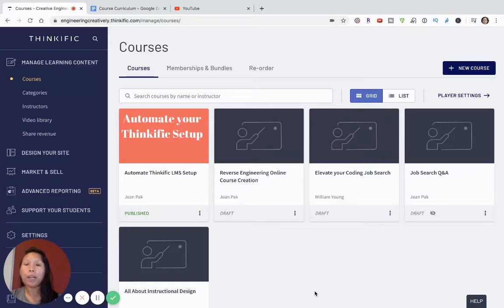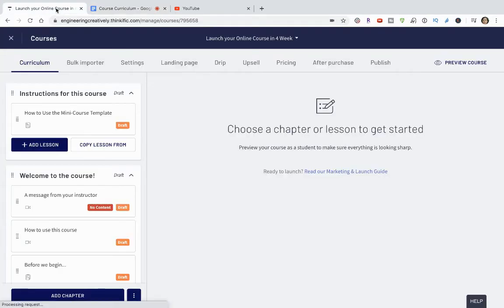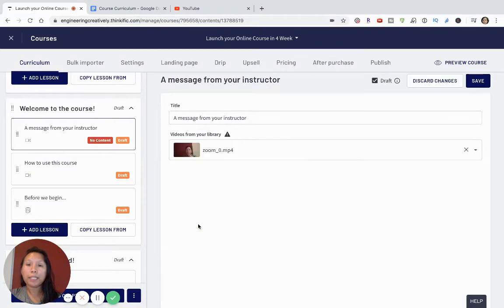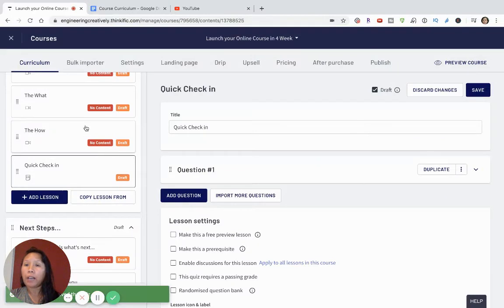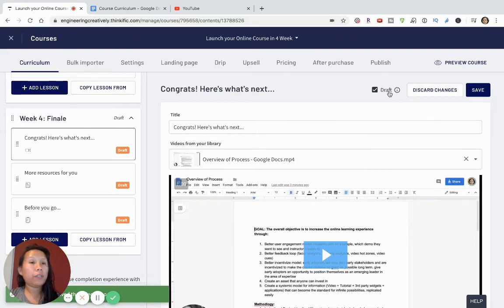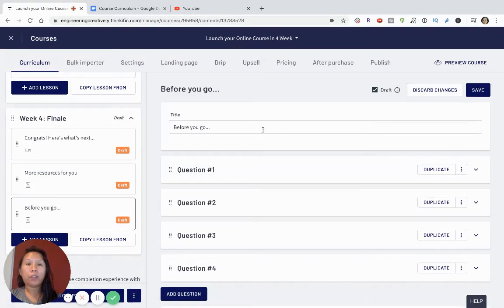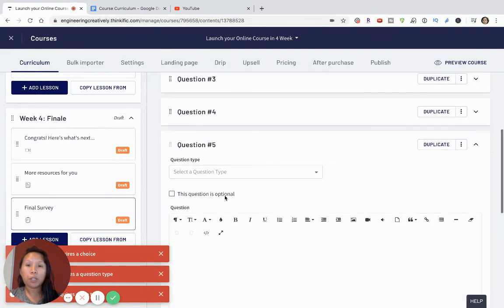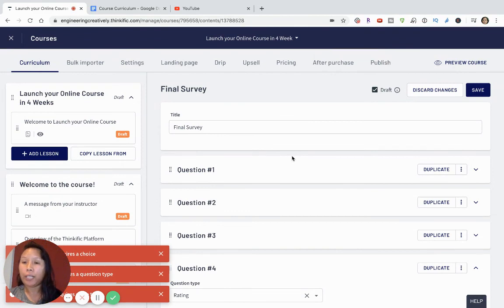How to Create Your Online Course for Free on Thinkific?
This video will teach you how to create your online course for free on Thinkific. The free plan is a great way to get started creating an online course for free and get to know the platform. You can create an online course to use as an opt-in lead magnet to grow your audience or run a free online course challenge with Facebook.